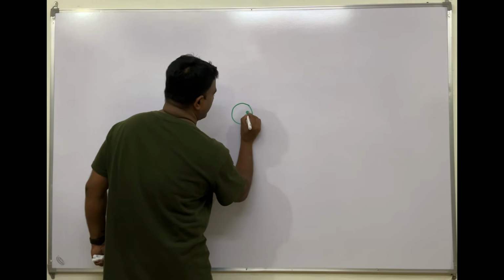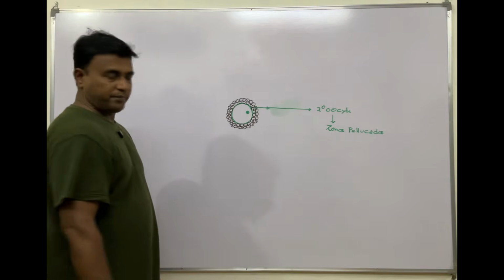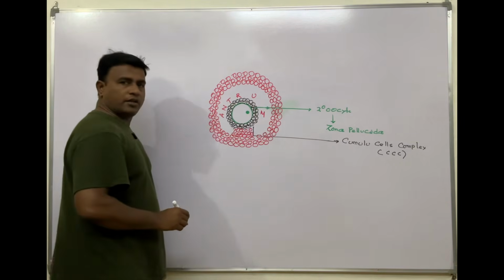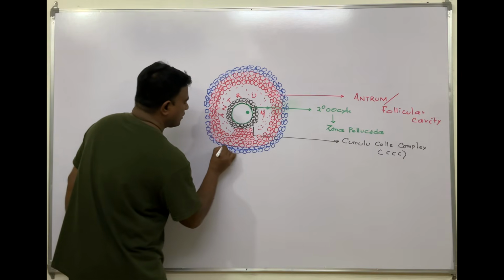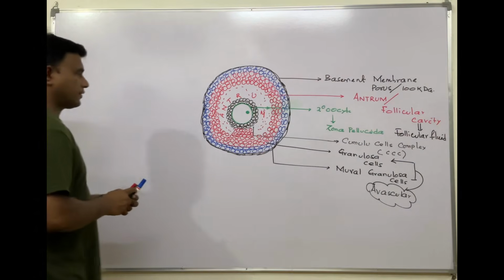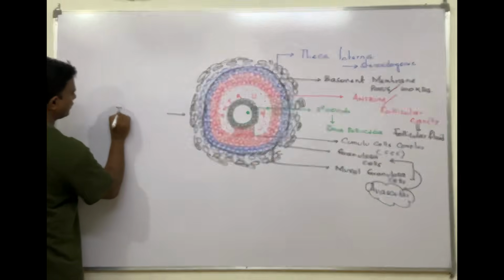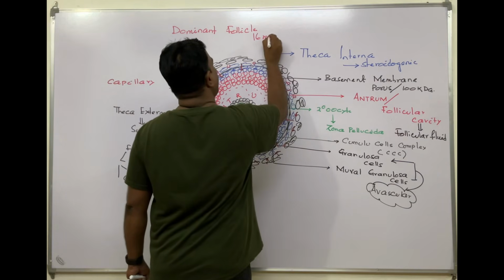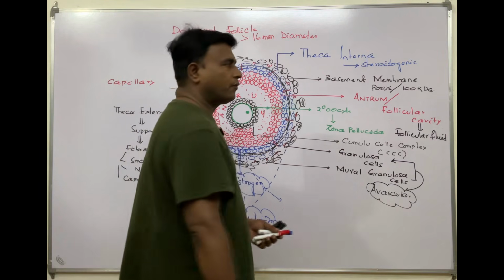Graafian Follicle (Ovulatory Follicle/Dominant Follicle) | Complete Physiology Lecture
Welcome to **PhysiologyEduHub by Dr. Dilip Swain**!

In this comprehensive physiology lecture, we explore the **Graafian Follicle**, also known as the **Ovulatory Follicle** or **Dominant Follicle**, the final and most mature stage of follicular development that plays a crucial role in ovulation and female fertility.

Understanding the structure, development, hormonal regulation, and physiological significance of the Graafian follicle is essential for mastering reproductive physiology, endocrinology, and fertility mechanisms.

✔ Introduction to Ovarian Follicles
✔ Definition of Graafian (Dominant) Follicle
✔ Structure of the Graafian Follicle
✔ Oocyte, Zona Pellucida, and Corona Radiata
✔ Granulosa Cells and Their Functions
✔ Theca Interna and Theca Externa
✔ Follicular Antrum and Follicular Fluid

Primordial Follicle → Primary Follicle → Secondary Follicle → Tertiary (Antral) Follicle → Graafian (Dominant) Follicle → Ovulation → Corpus Luteum Formation

💡 **Why Is the Graafian Follicle Important?**

✅ Final mature follicle before ovulation
✅ Produces large amounts of estrogen
✅ Responds to the preovulatory LH surge
✅ Releases the secondary oocyte during ovulation
✅ Essential for fertility and successful reproduction
✅ Gives rise to the corpus luteum after ovulation

🎯 **Perfect For:**

✅ MBBS Students
✅ BVSc & AH Students
✅ Veterinary Medicine Students
✅ Nursing Students
✅ NEET UG & NEET PG Aspirants
✅ ICAR Aspirants
✅ Reproductive Physiology Learners

🏆 **Learning Outcome**

By the end of this lecture, you will clearly understand the anatomy, physiology, hormonal control, and clinical significance of the Graafian follicle and its critical role in ovulation and female reproduction.